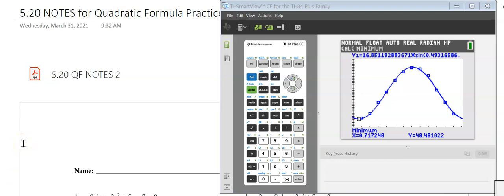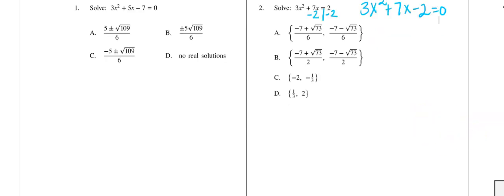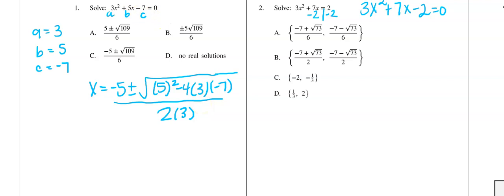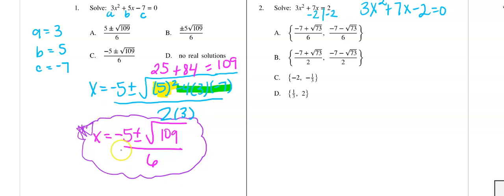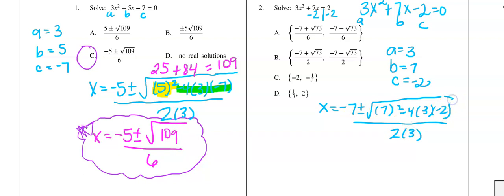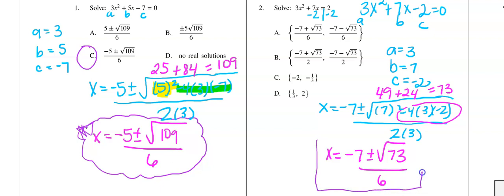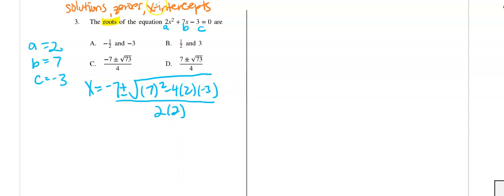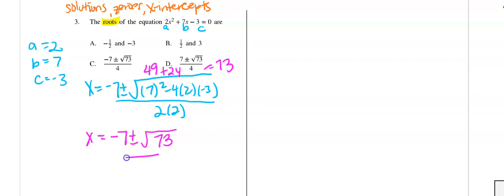Quadratic Formula NOTES 2